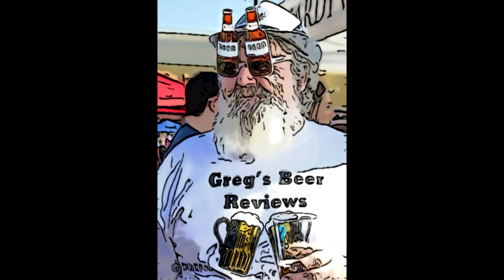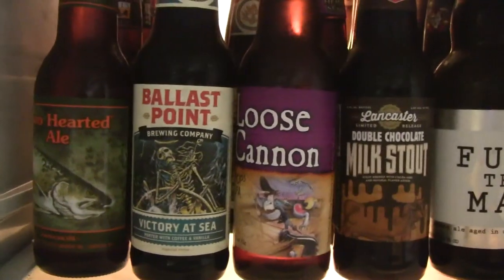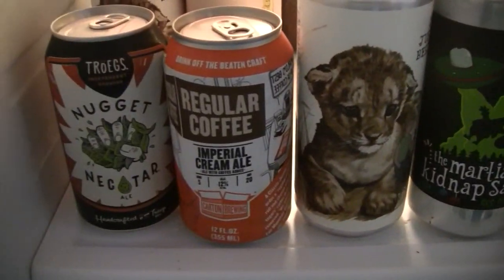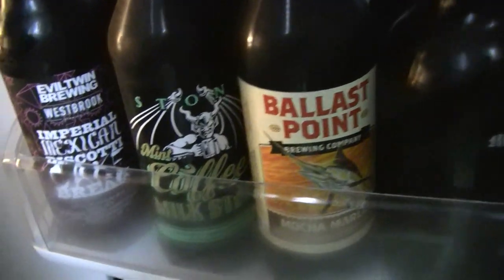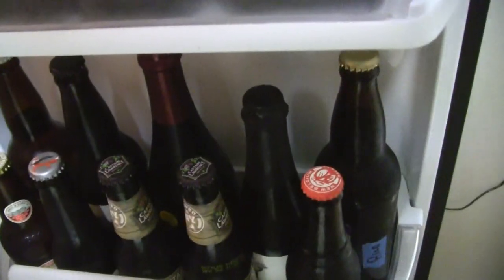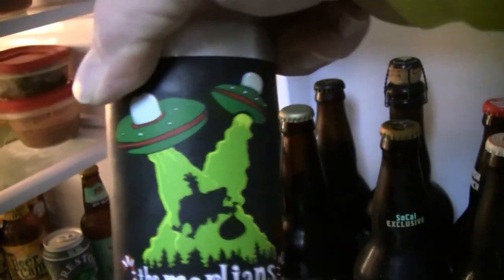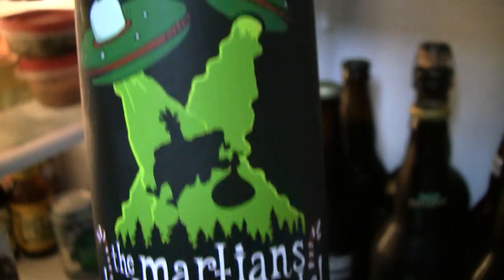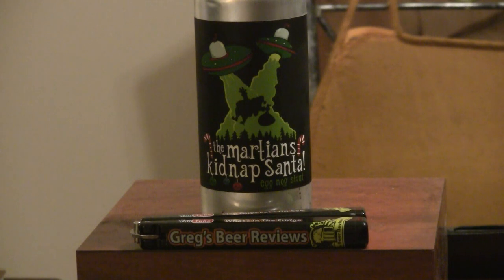Beer Review # 2388 Spring House Brewing The Martians Kidnap Santa! (Egg Nog Stout)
Spring House Brewing  The Martians Kidnap Santa! (Egg Nog Stout)
BEER SCALE
1- UNDRINKABLE
2- F
3- D
4- C
5- B-
6- B
7- B+
8- A-
9- A
10- A+
CHEERS!